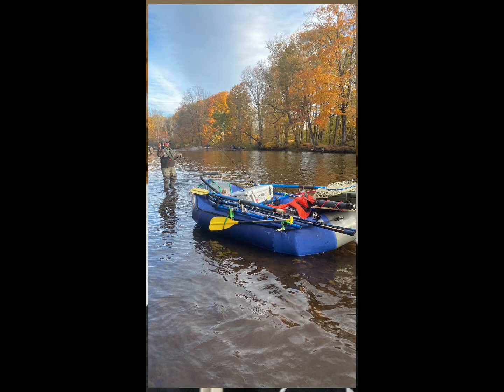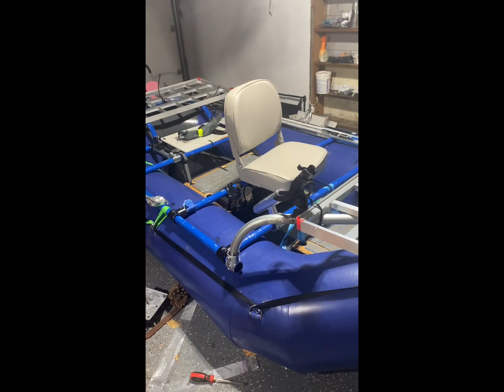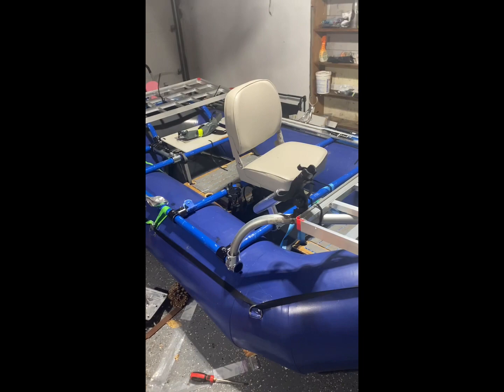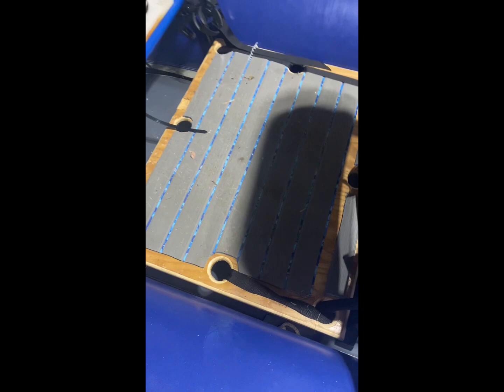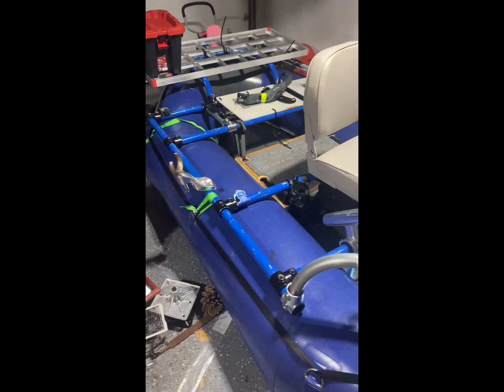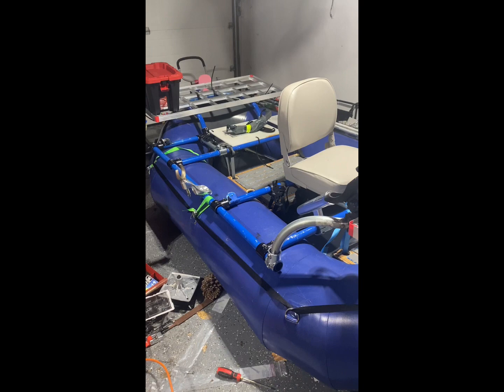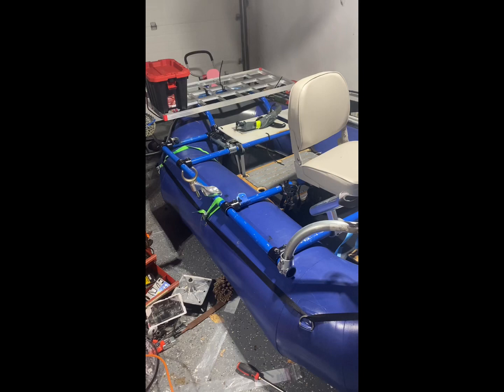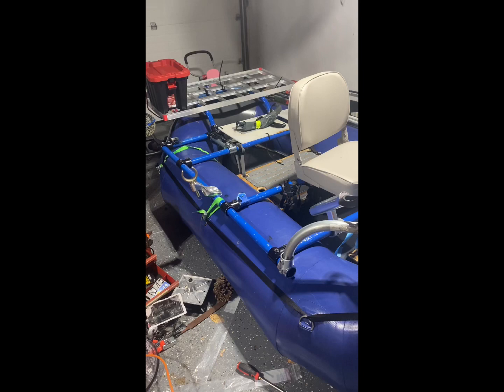DIY Budget Flycraft fishing raft!!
Just a quick overview of my budget build fishing raft.

Steelteck single T brackets
Home Depot 1 1/4” EMT
Amazon rod holders
Used Aire tributary 9.5 hd
Harbor freight aluminum cargo racks